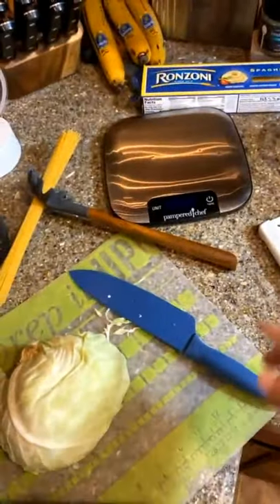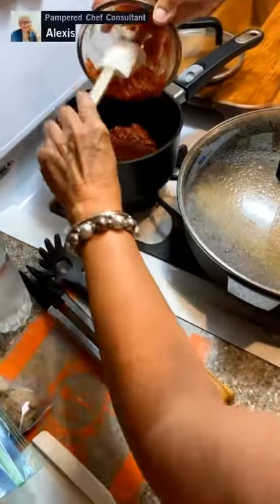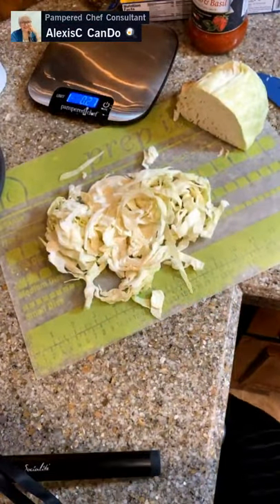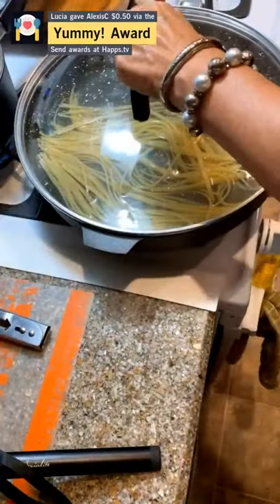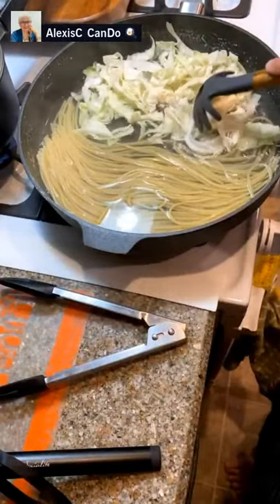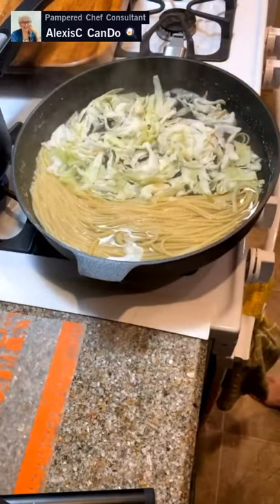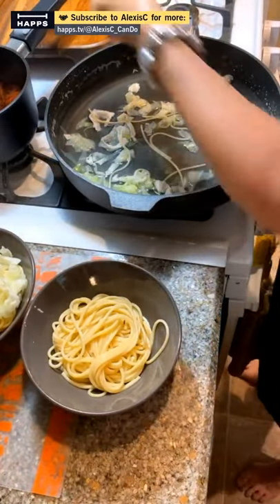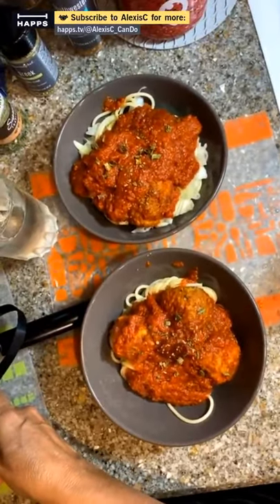Spaghetti & Meatballs on a Diet YES!